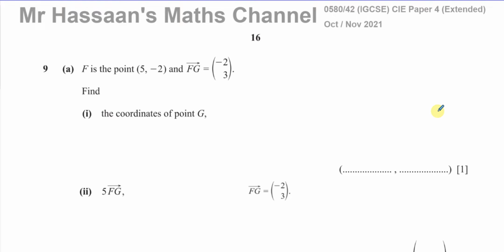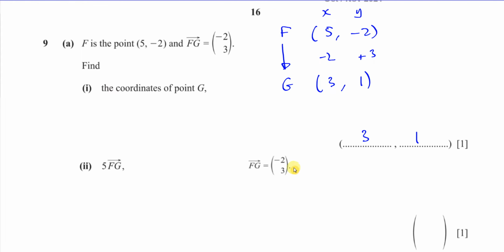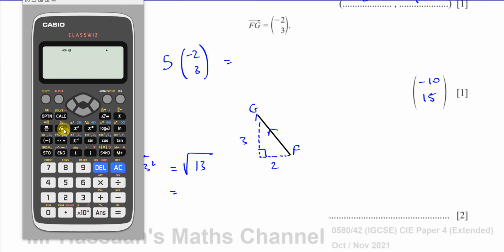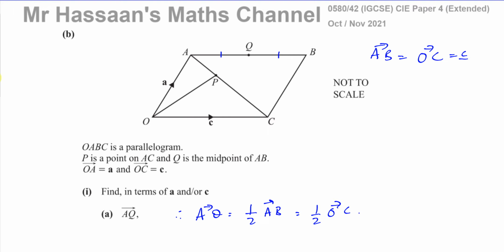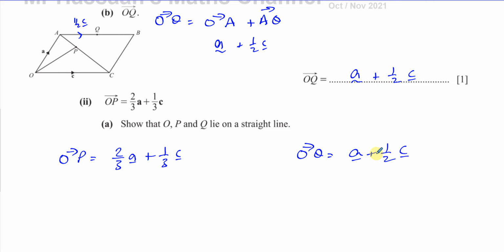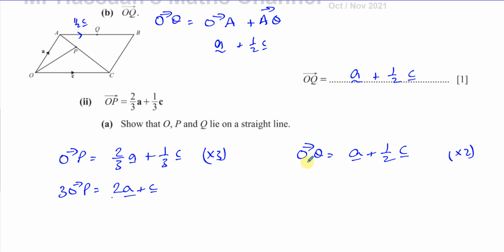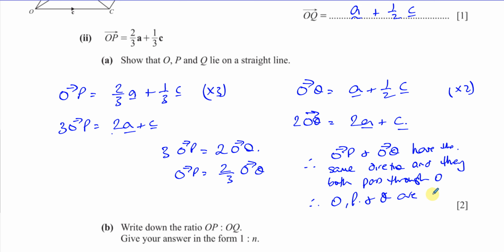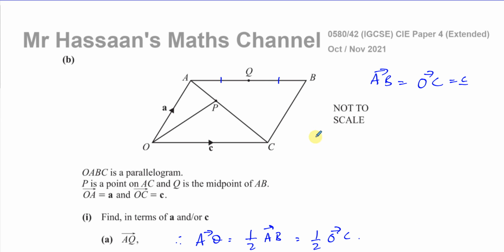0580/42/O/N/21 (IGCSE) Paper 42 CAIE Q9 Vectors